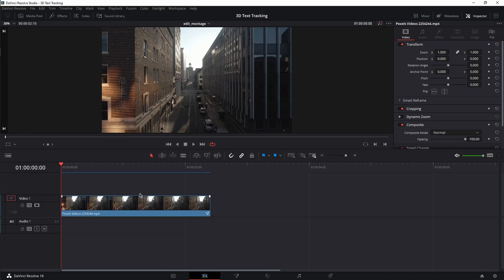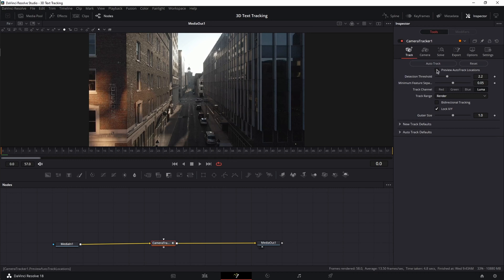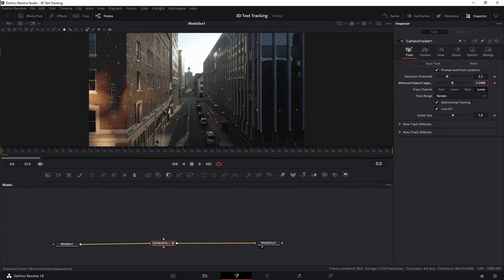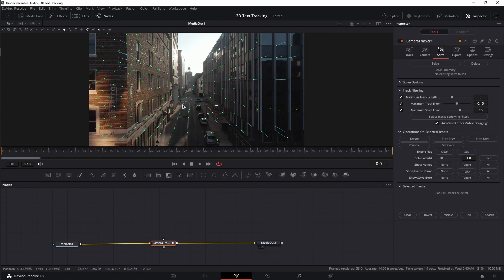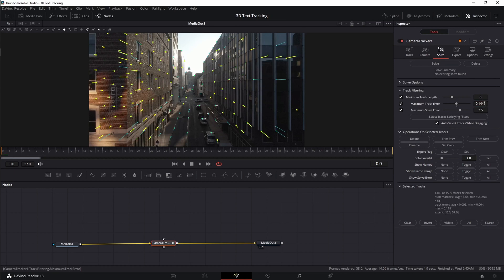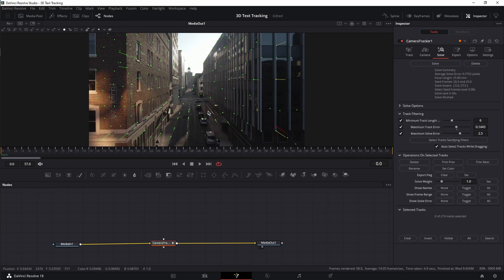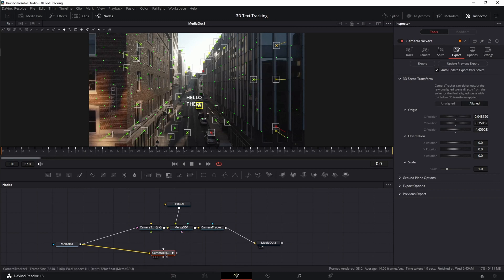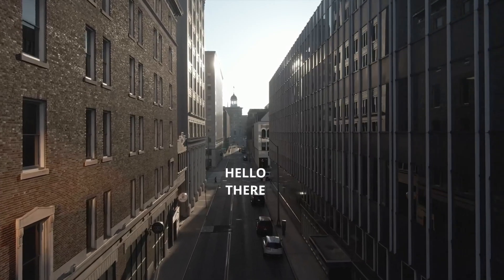EASILY Track Text ANYWHERE With 3D Tracking in DaVinci Resolve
In this tutorial, I will teach you how to easily 3D track text anywhere in your videos, using the 3D Camera Tracker tool.